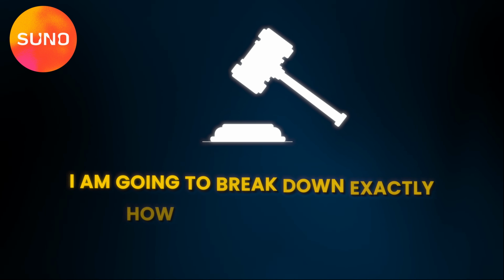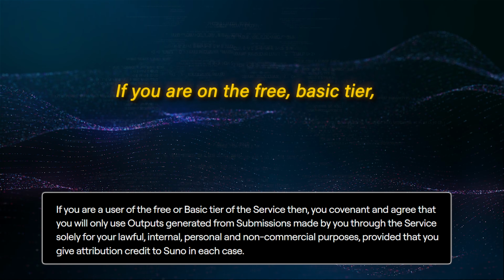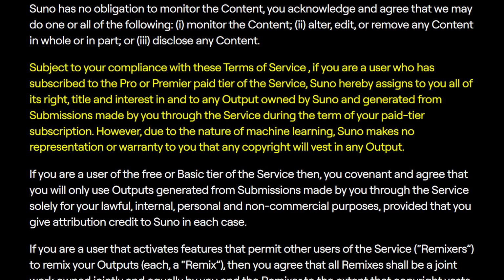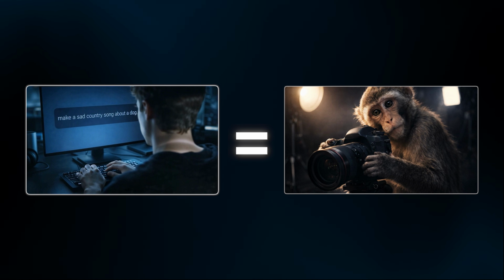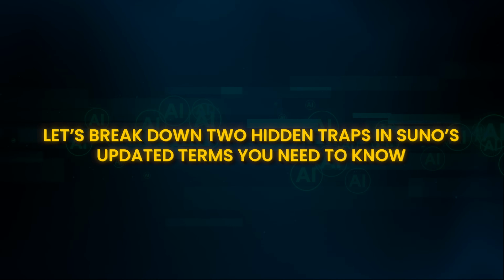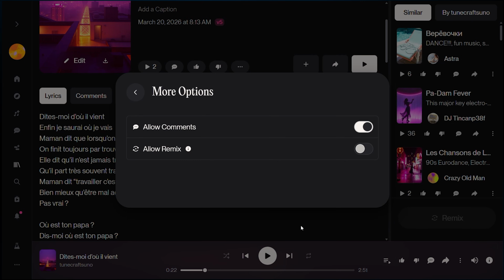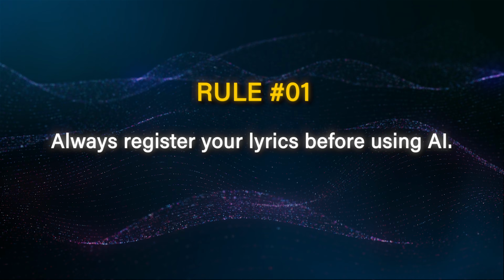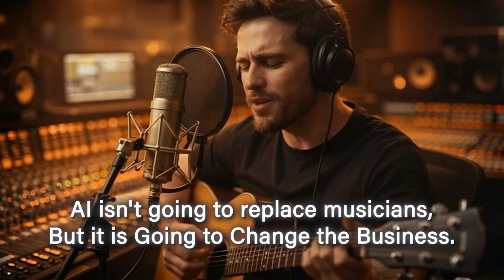Suno AI EXPOSED: Commercial License vs. Copyright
You might think paying for Suno Pro means you own your music, but there is a massive difference between a permission slip and legal ownership.

This video reveals the Suno AI Truth by breaking down why a Commercial License vs Copyright are not the same thing under US Federal Law.

💡 The "Locked at Birth" rule: Why songs made on free accounts stay non-commercial forever.
🎤 Why the US Copyright Office rejects AI prompts as human authorship.
🎧 How the "Public Domain" status allows anyone to use your AI-generated hits for free.
✨ 3 Professional rules to protect your lyrics and secure your music’s future.

Understanding the fine print in Suno’s terms is the only way to ensure your AI-assisted tracks don't become a legal liability.

0:00 - The Suno Pro Ownership Myth
1:04 - What is a Commercial License?
1:37 - The "Locked at Birth" Rule
2:25 - Commercial License vs. Copyright
3:08 - Why Machines Cannot Own Copyright
4:04 - Why AI Music is Public Domain
4:48 - Trap #1: Suno’s Rights to Your Lyrics
5:50 - Trap #2: The Remix Feature Minefield
6:34 - How to Use Suno Without Ruining Your Business
6:48 - Rule 1: Always Register Your Lyrics First
7:08 - Rule 2: Treat Suno as a Demo Generator
7:32 - Rule 3: Build a Legal Black Box
8:16 - Join the AI With TechZnap Community